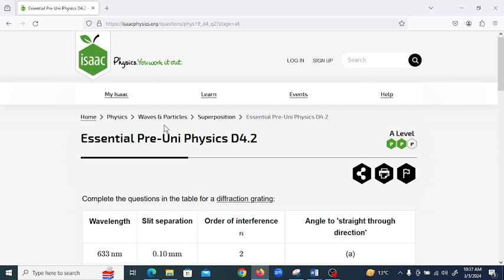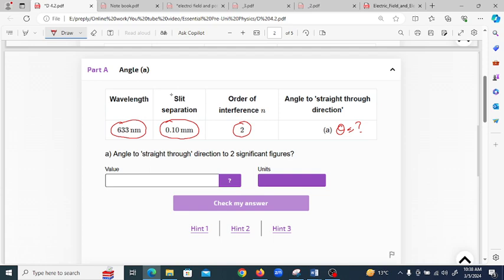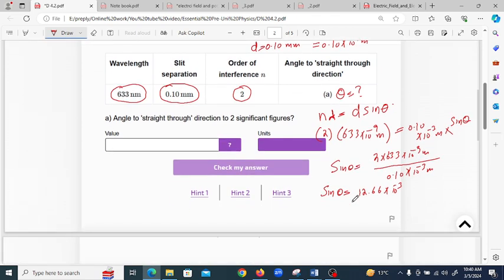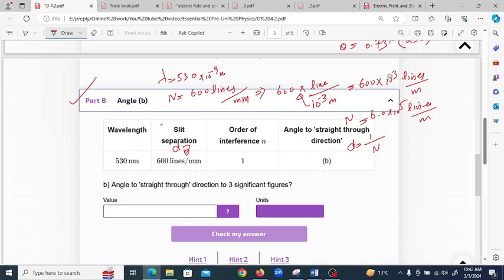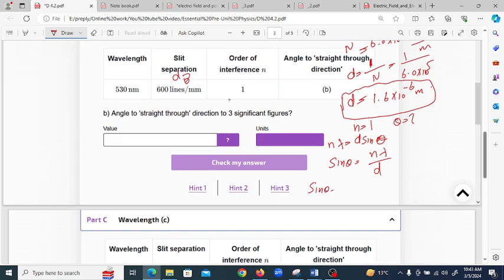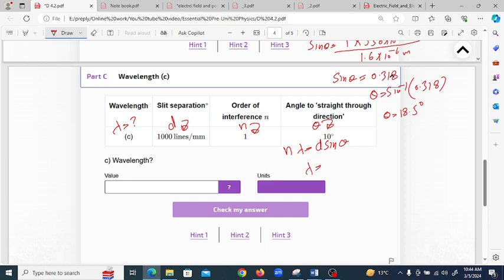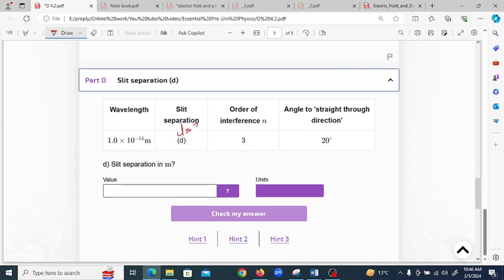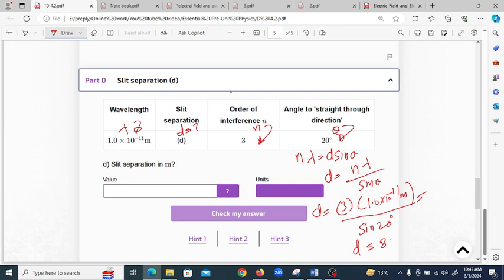Essential Pre-Uni Physics D4.2 (In English) |Physics on one click| Muneer Hussain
Complete the questions in the table for a diffraction grating:
Wavelength  Slit separation  Order of interference n  Angle to 'straight through direction'
633nm  0.10mm  2  (a)
530nm  600lines/mm  1  (b)
1.0×10−11m  (d)  3  20∘
Description:
Welcome back to our Essential Pre-Uni Physics series! In this episode (D4.2), we delve into the fascinating world of diffraction. Specifically, we tackle the challenge of solving the complex formula for diffraction: nλ = d sin θ.

Join us as we break down this formula step-by-step, providing clear explanations and practical examples to ensure you grasp the concept thoroughly. Whether you're a student gearing up for university or simply curious about the wonders of physics, this video is tailored to enhance your understanding.

Discover the significance of each variable and how they interplay in the context of diffraction phenomena. From the wavelength of light (λ) to the grating spacing (d) and the angle of diffraction (θ), we unravel the intricacies of this fundamental equation.

Unlock the secrets of diffraction and equip yourself with the knowledge to tackle any problem in your physics journey. Don't miss out on this invaluable resource!